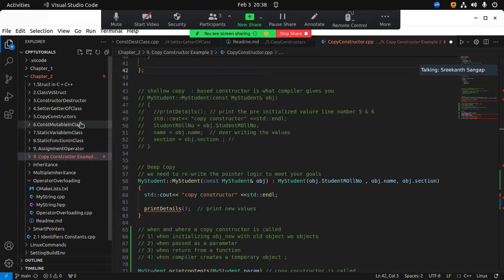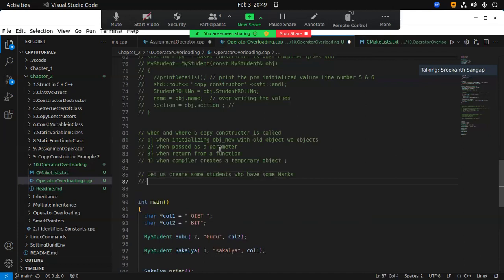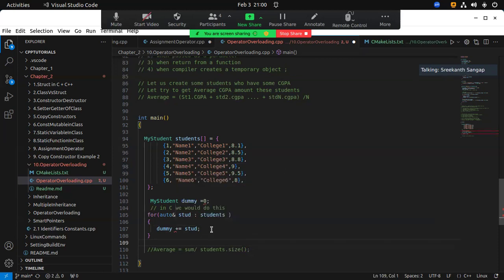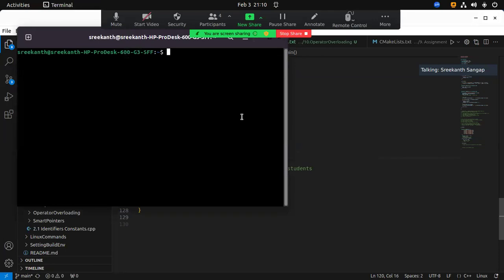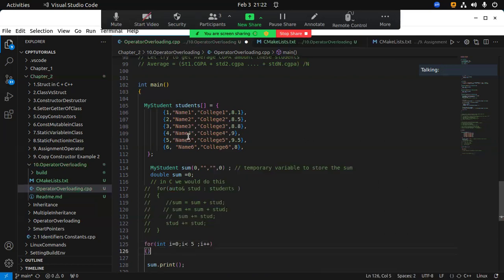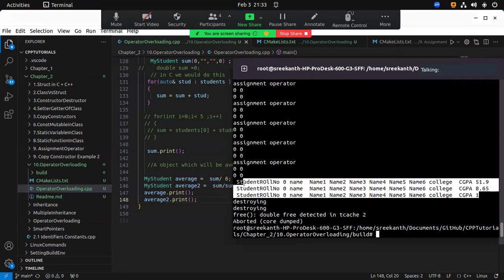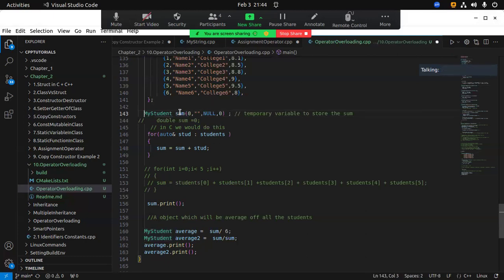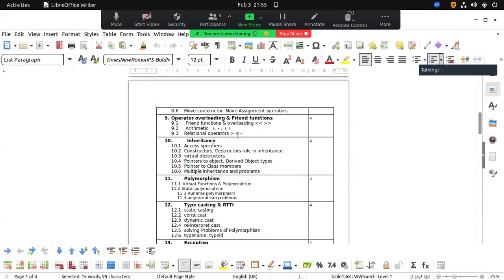12. OperatorOverloading in C++, Overloading +, +=, /,=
OperatorOverloading in C++  Overloading +, +=, /,=